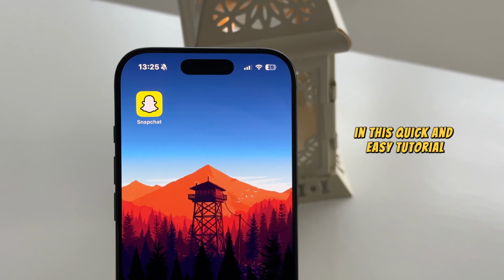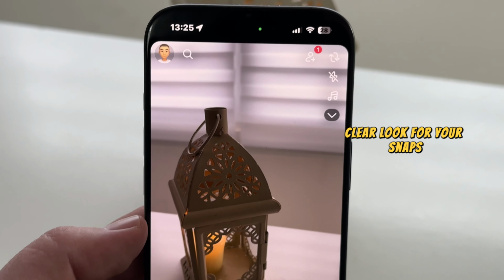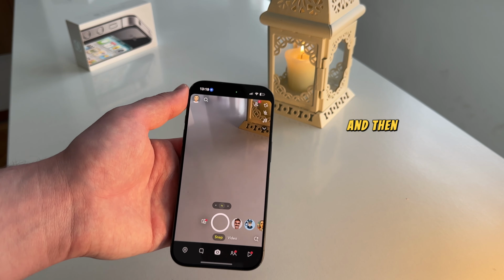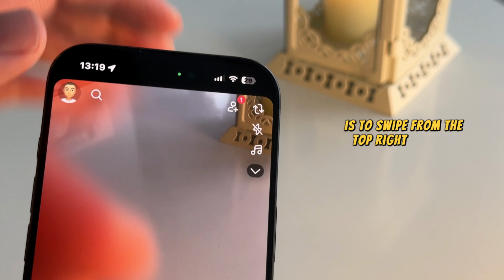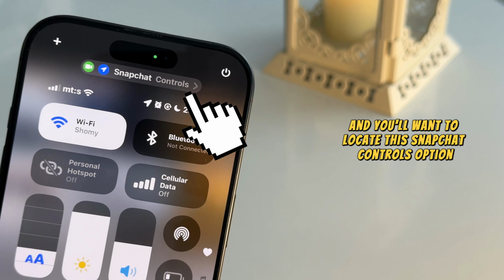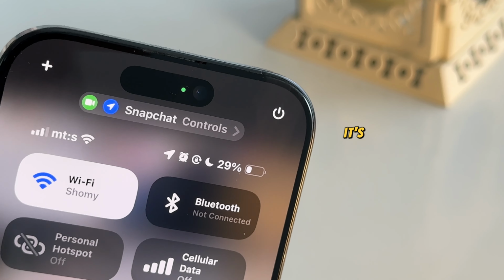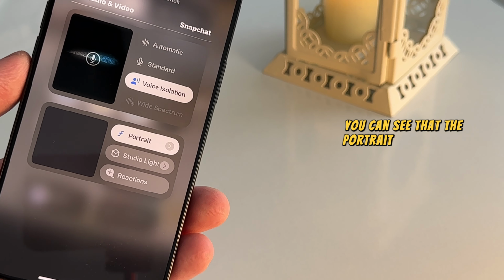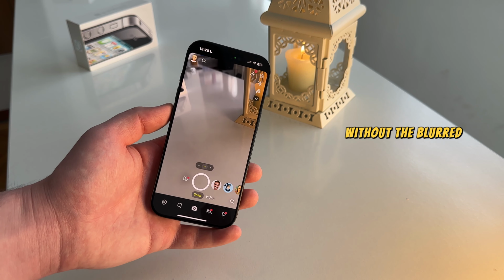How To Turn Off Portrait Mode On Snapchat in iPhone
How To Turn Off Portrait Mode in Snapchat on iPhone (Step-by-Step Guide)

In this quick and easy tutorial, I’ll show you how to disable Portrait Mode in Snapchat on your iPhone. Turning off Portrait Mode removes the blurred background, giving your snaps a more natural and clear look.